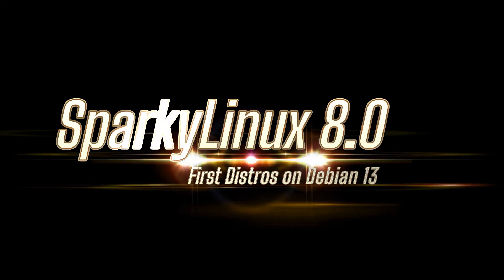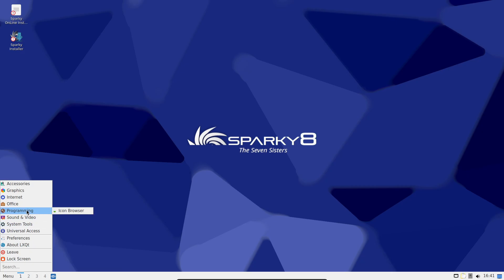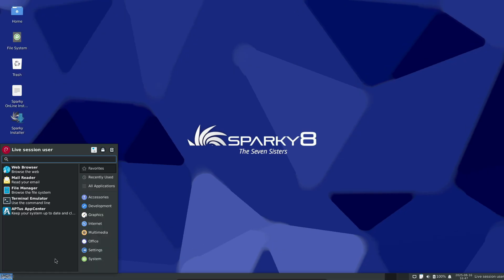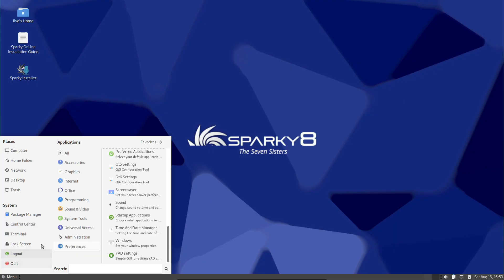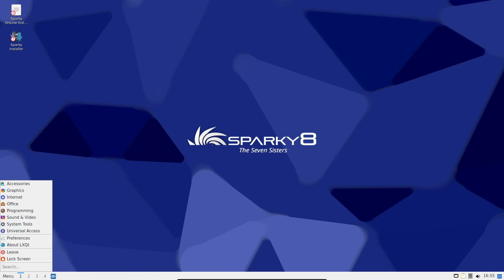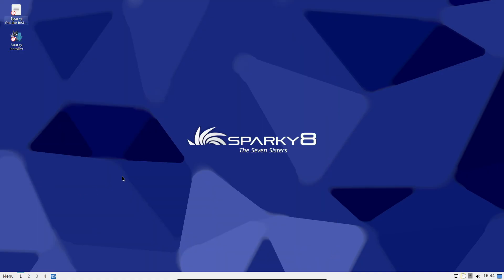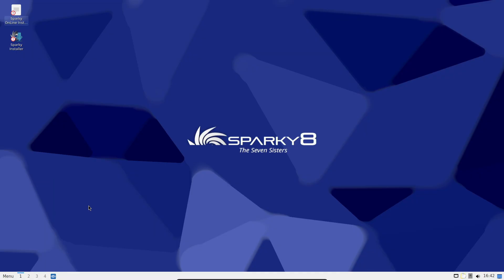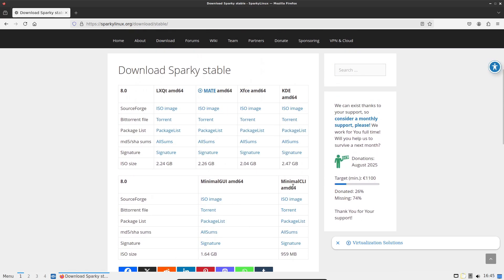SparkyLinux 8.0 — First Distros on Debian 13 “Trixie” | KDE, Xfce & Linux 6.12 LTS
SparkyLinux 8.0 is out — one of the first distros based on Debian 13 “Trixie”, powered by Linux 6.12 LTS and available in KDE, Xfce, LXQt and MATE editions. In this video I cover what’s new, the installer improvements, updated apps, download and upgrade tips.

In this video we take a close look at SparkyLinux 8.0 (The Seven Sisters) — the new release based on Debian 13 “Trixie”. You’ll learn the big changes: KDE Plasma 6.3.6, Xfce 4.20, LXQt 2.1, MATE 1.26, the Linux 6.12 LTS kernel, the new sparky-package-tool (spt), GIMP included on all ISOs, Thunar as the default file manager for MinimalGUI, and the installer option to encrypt /home.

Download / Upgrade:

Highlighted versions & tools in this release:
• Debian 13 “Trixie” base
• Linux kernel 6.12 LTS (with optional 6.16 & 6.6 LTS support)
• KDE Plasma 6.3.6, Xfce 4.20, LXQt 2.1, MATE 1.26, Openbox 3.6.1 (MinimalGUI)
• Firefox ESR & repo builds, Thunderbird ESR, LibreOffice 25.2.3, GIMP on ISOs